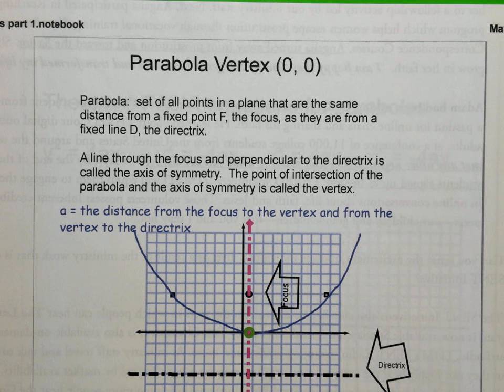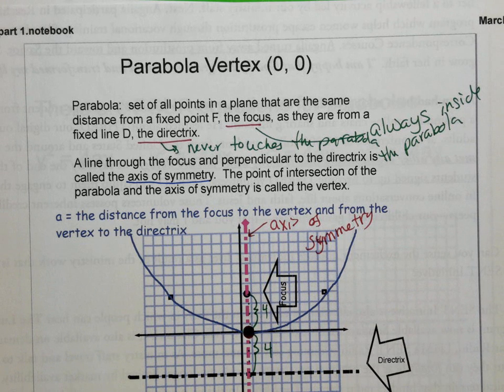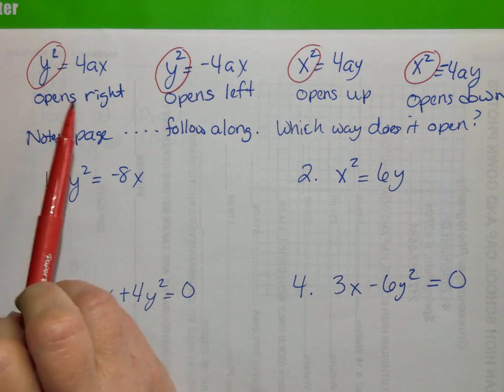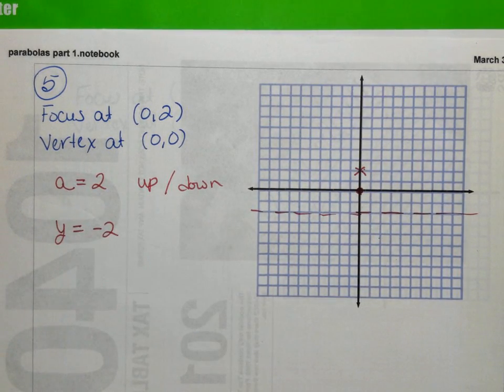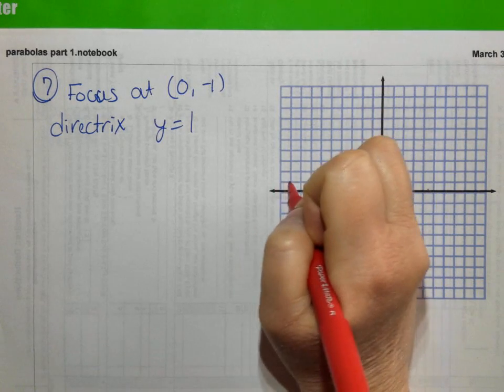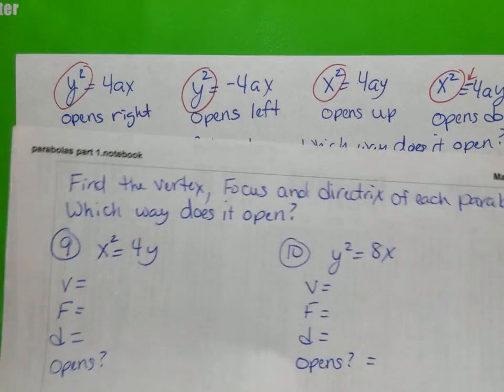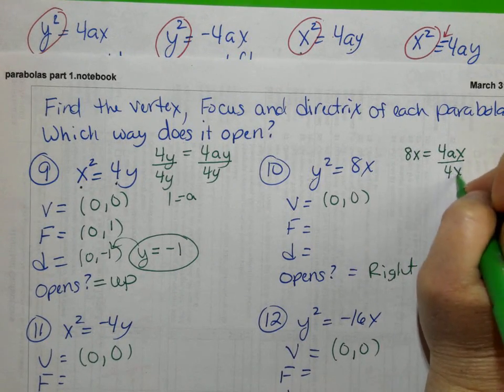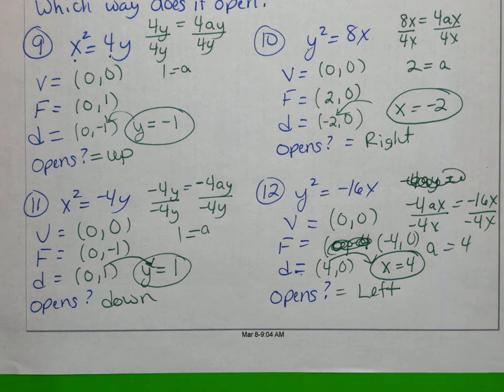Parabolas at the Origin